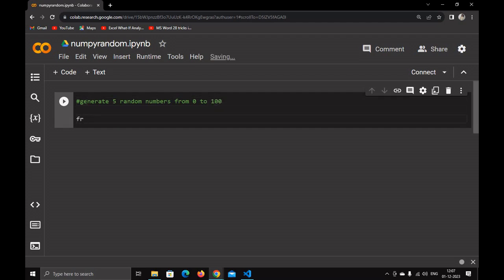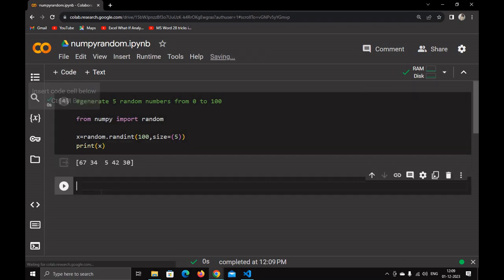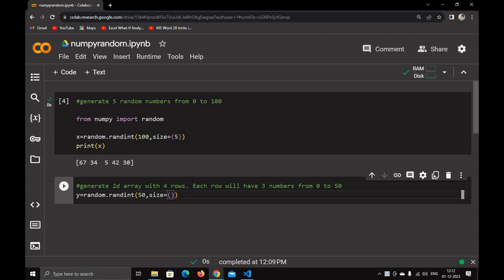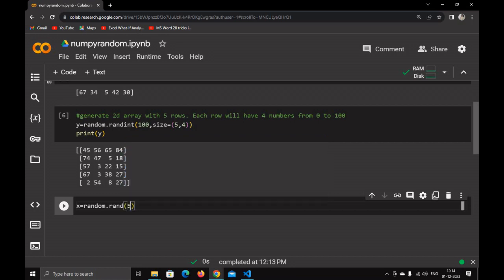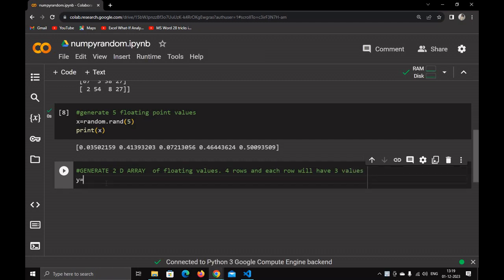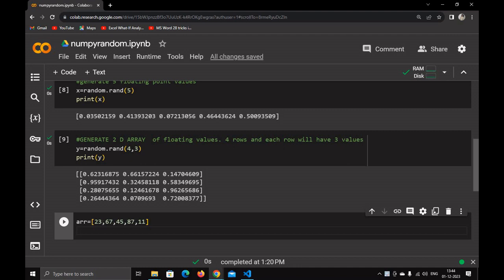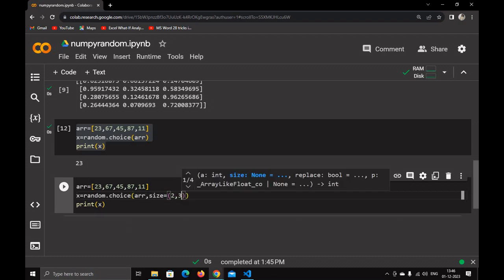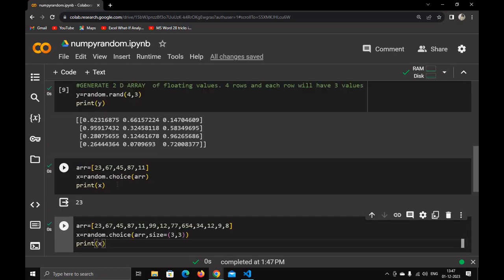Numpy Random Module | Different Ways to Generate Random Arrays | Python Full Course Part 31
Numpy Random Module,
Different Ways to Generate Random Arrays,